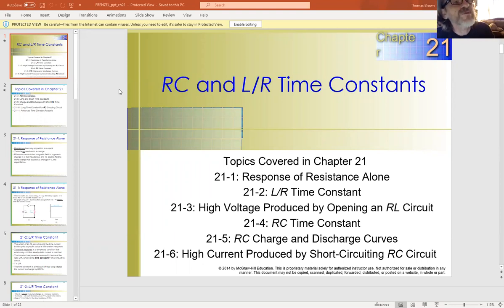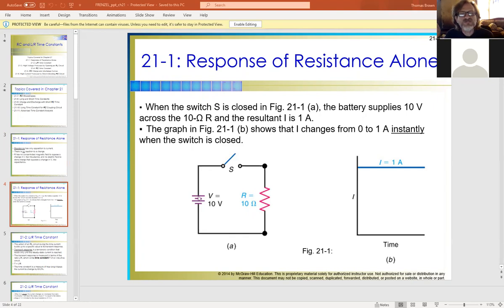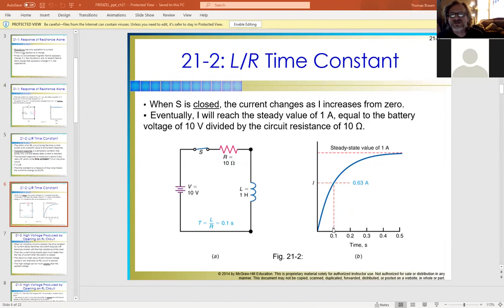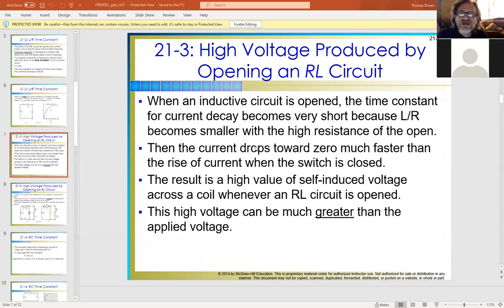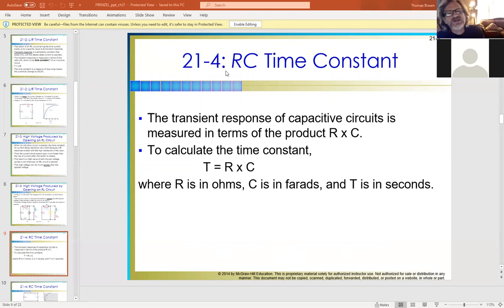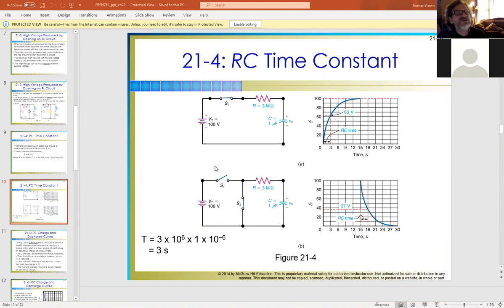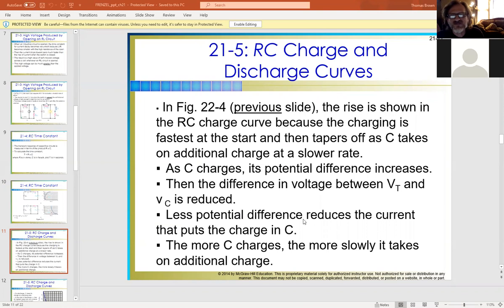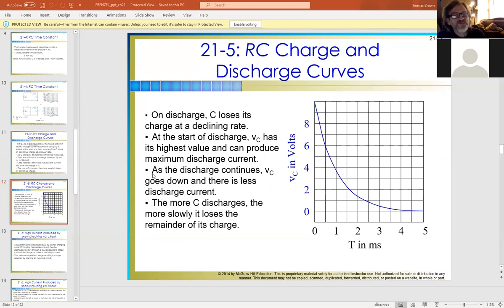Chapter 21 First half